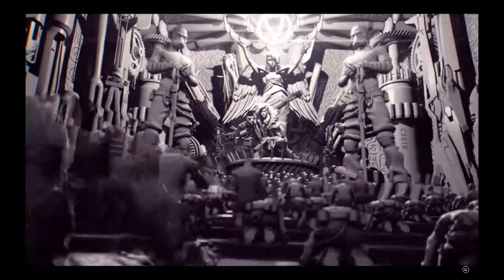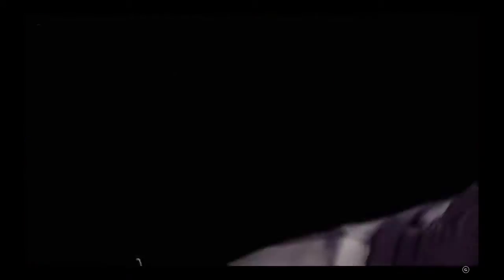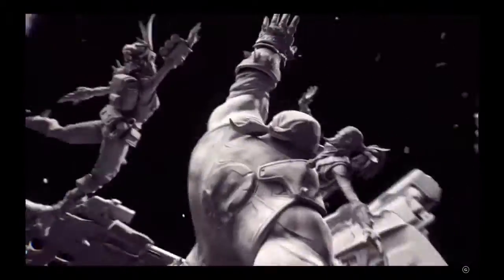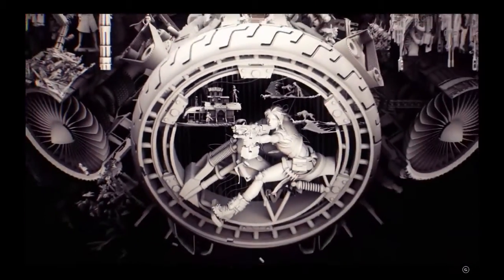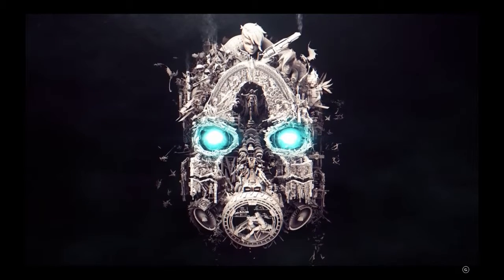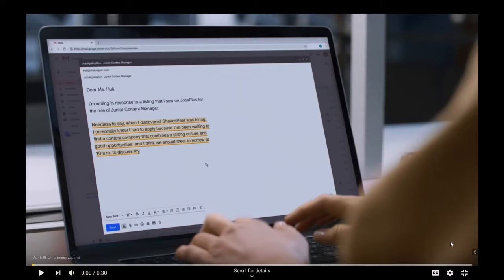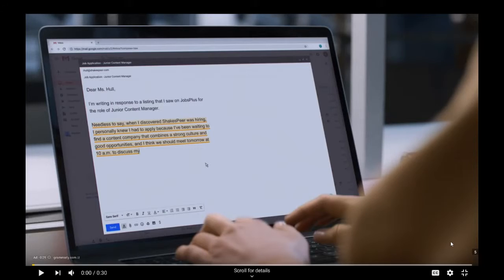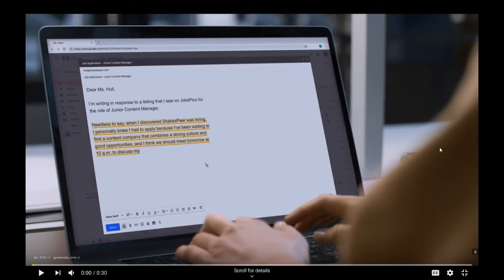SOOO HYPED! | Borderlands Mask Of Mayhem Teaser Trailer REACTION!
In this video I react to the teaser trailer for Borderlands 3.